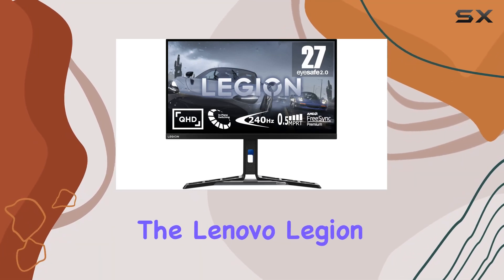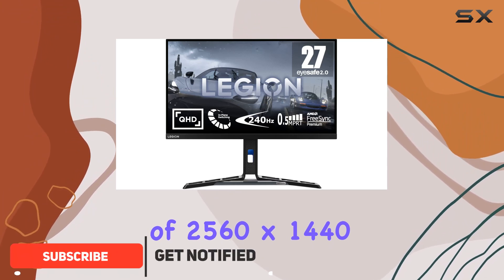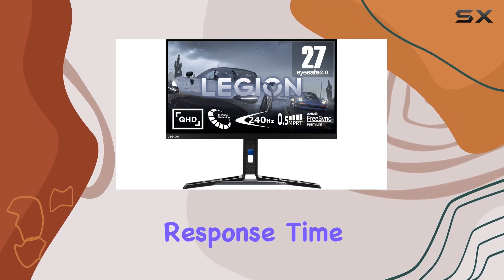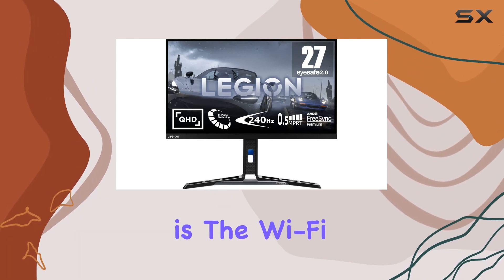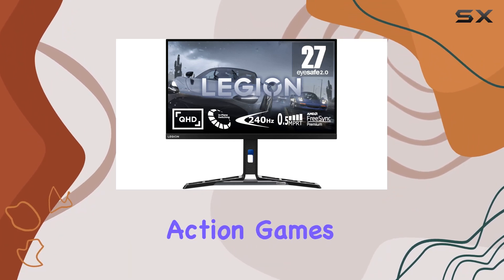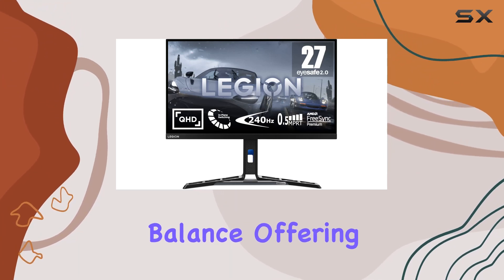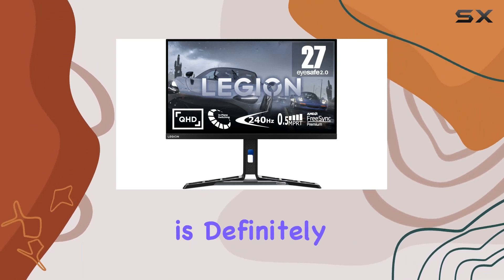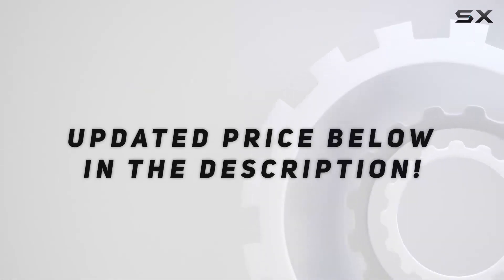Lenovo Legion Y27qf-30 27" QHD Gaming Monitor Review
0:00 Intro
0:06 Review

Things that we mentioned in this video:
Lenovo Legion Y27qf-30 LED : B0BY8Z1DF6